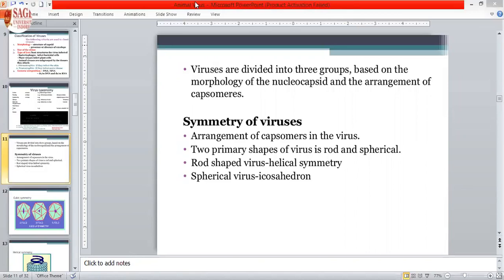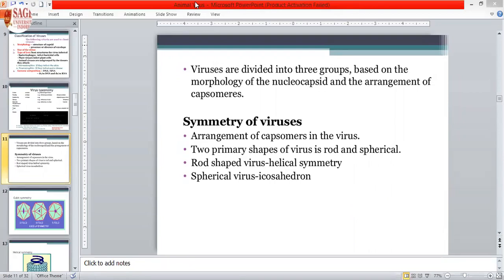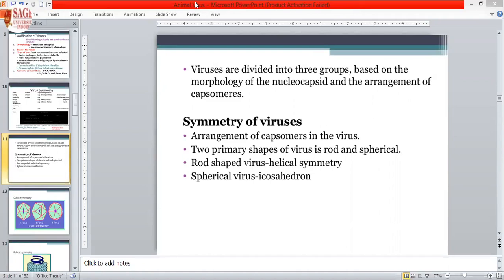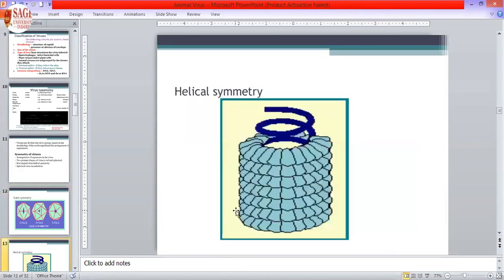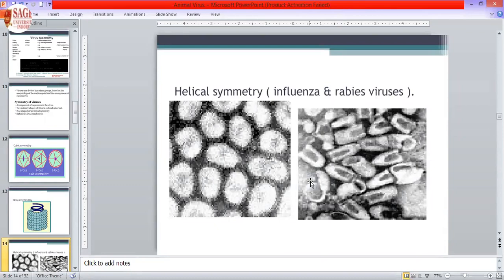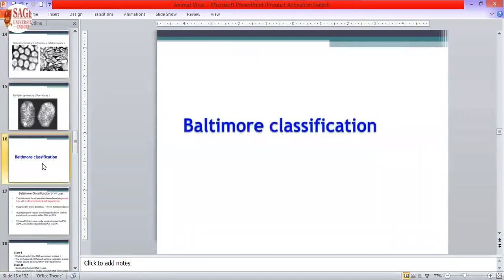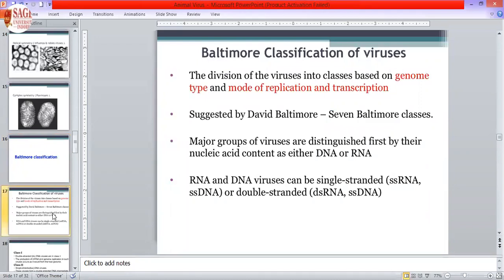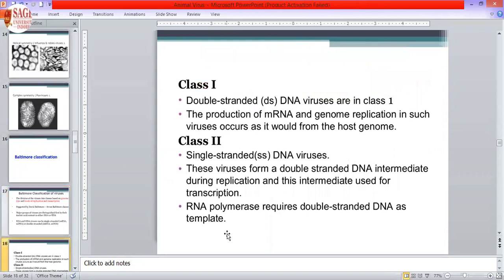Institute of Biological Science ,SAGE University, Indore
lecture by prof Varsha Savaner